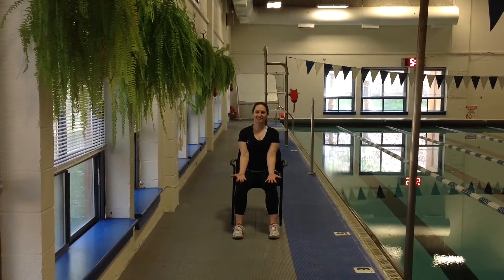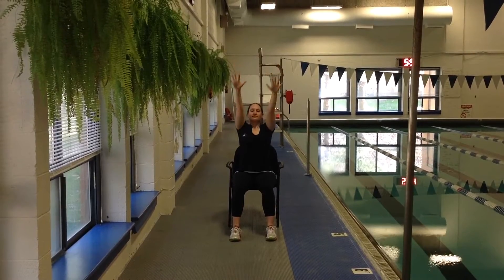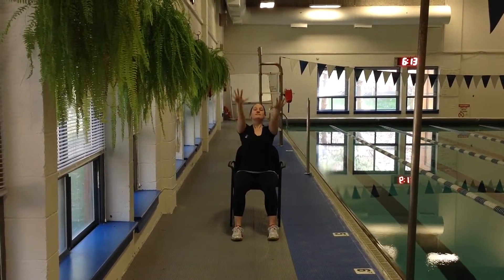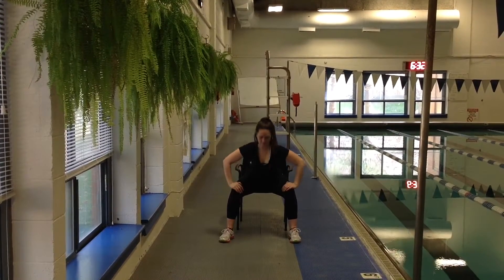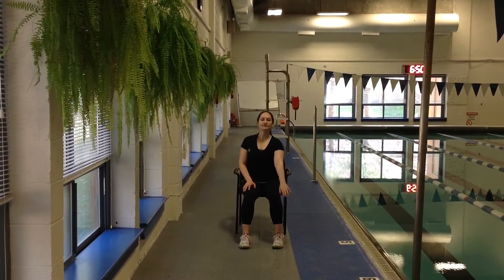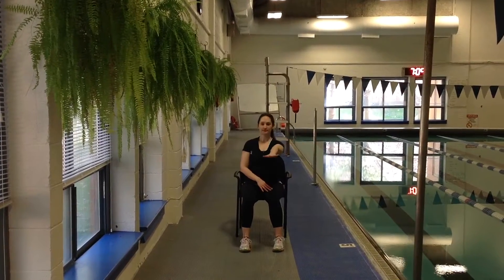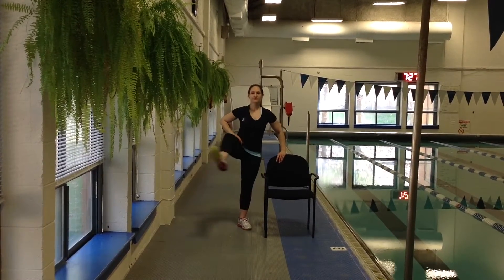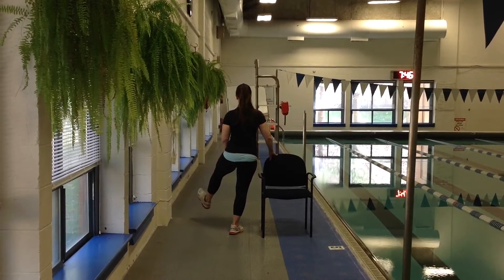Top Exercises to Manage Arthritis